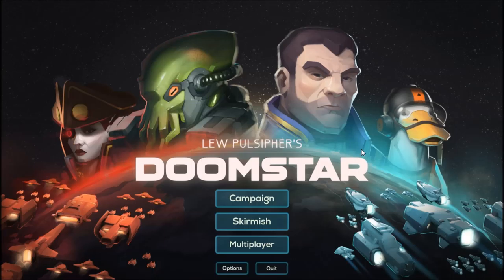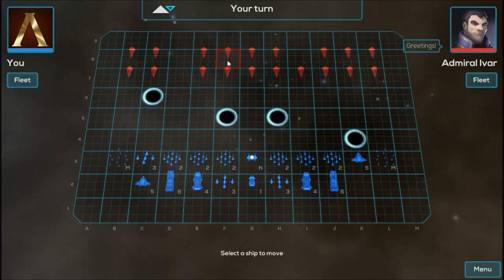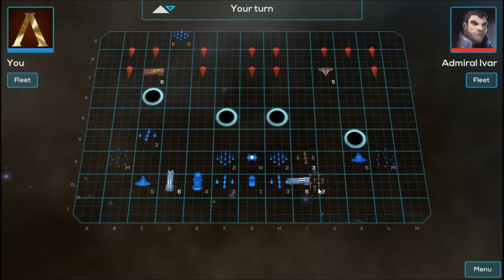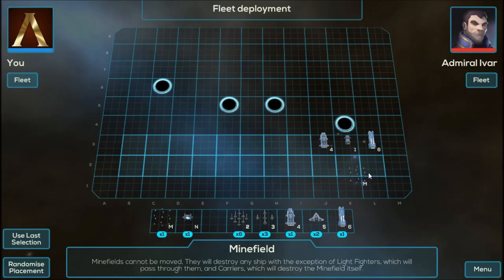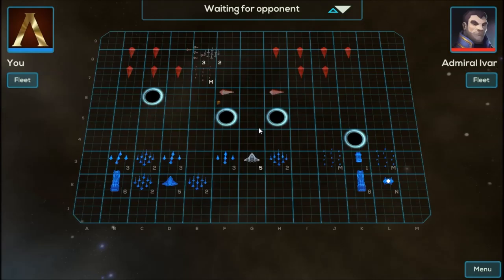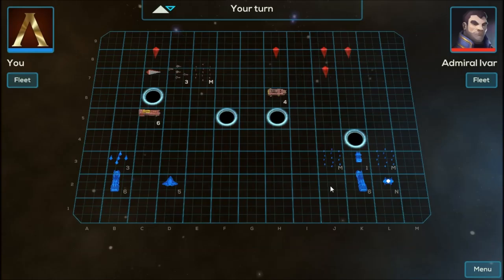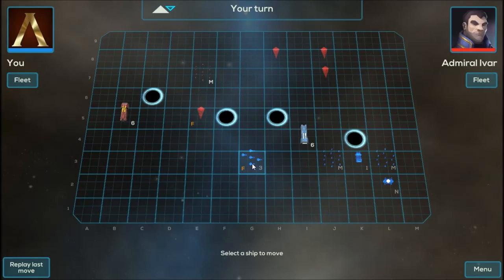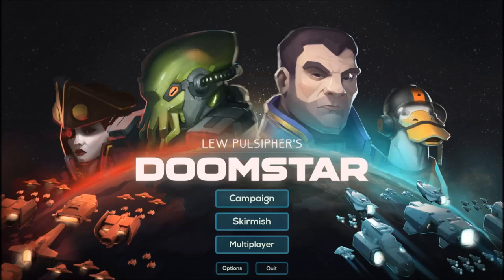Lew Pulsipher's Doomstar - First Look Gameplay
Music